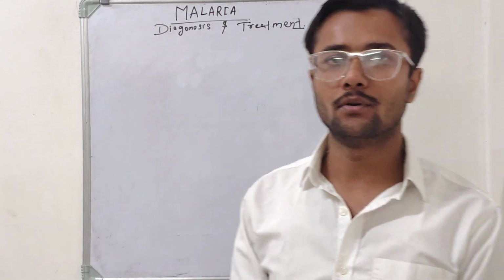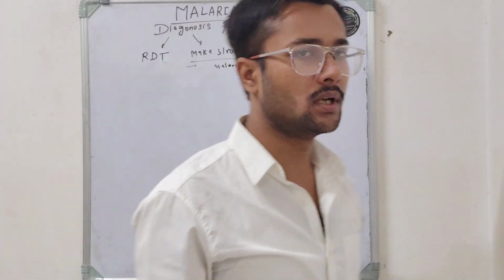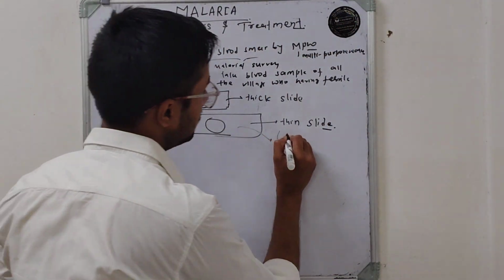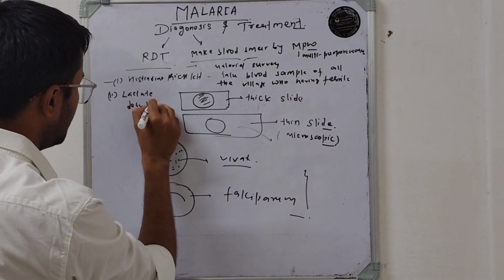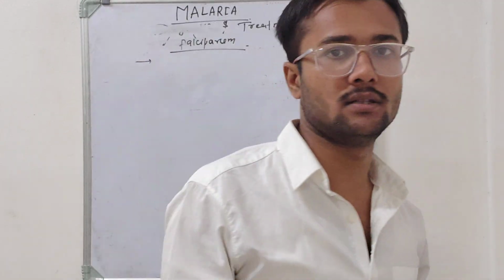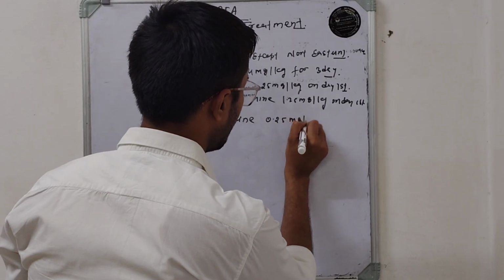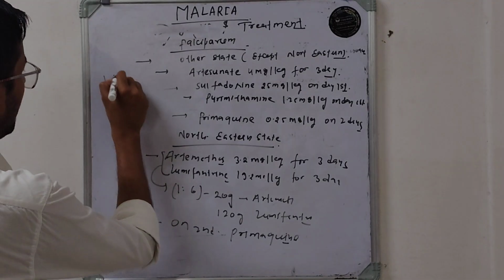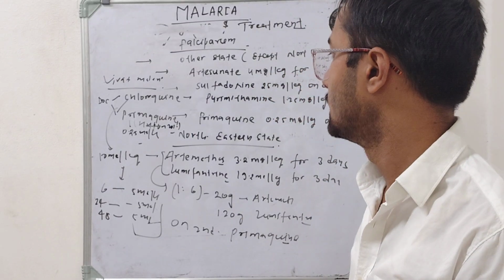1 June 2026